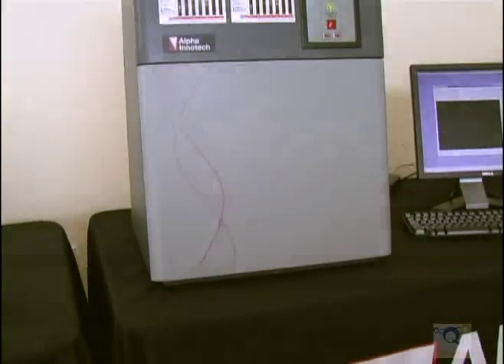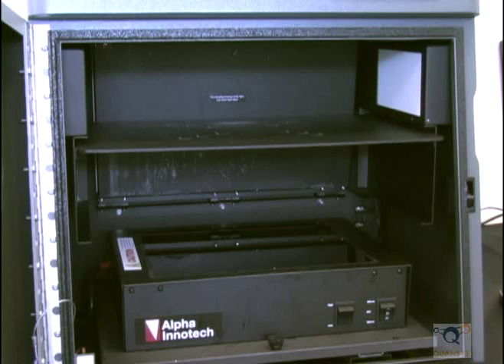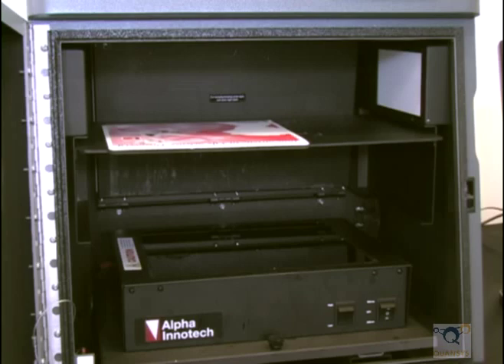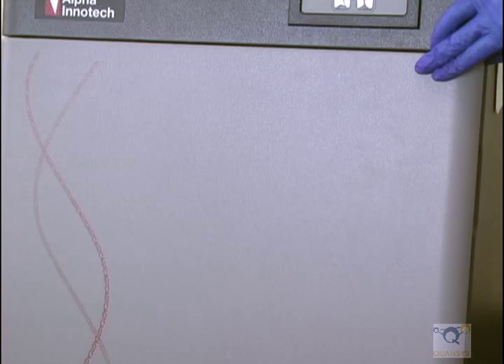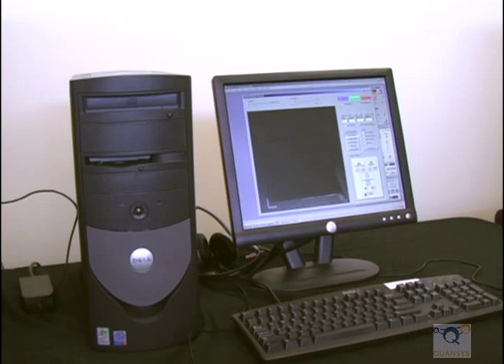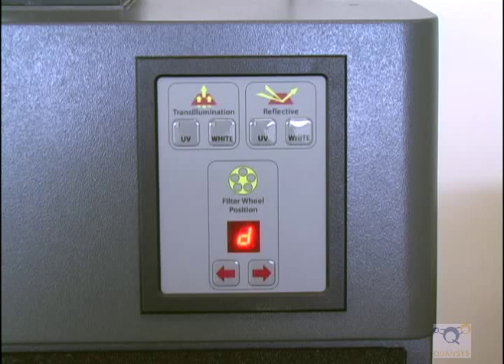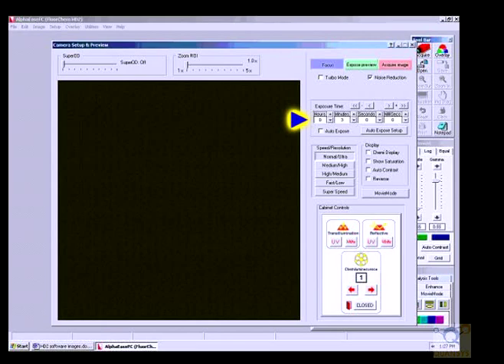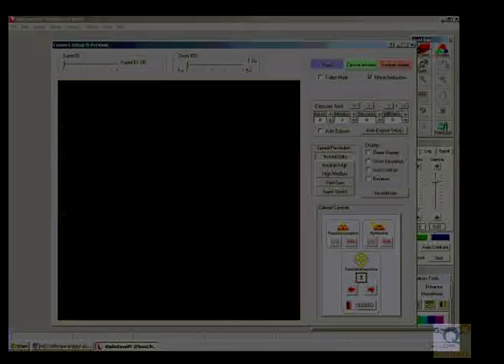Using the Alpha Innotech FC2 to image the Q-Plex Array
Imaging the Quansys Q-Plex multiplex ELISA array using the Alpha Innotech FC2 imaging system.